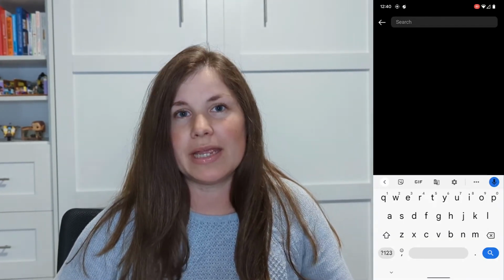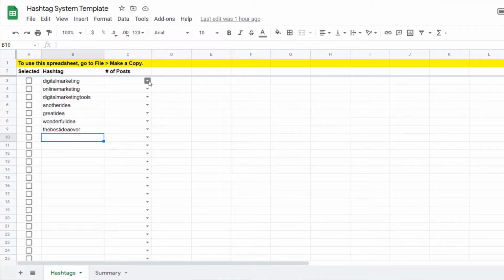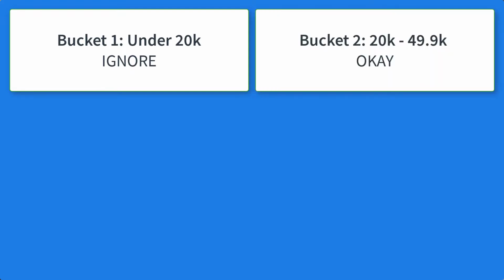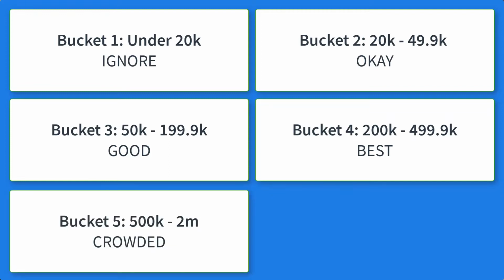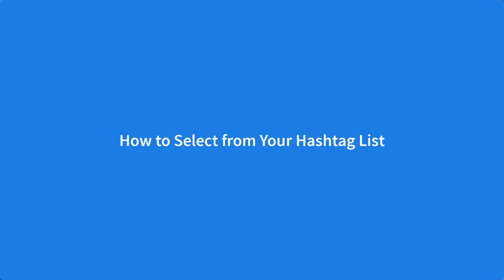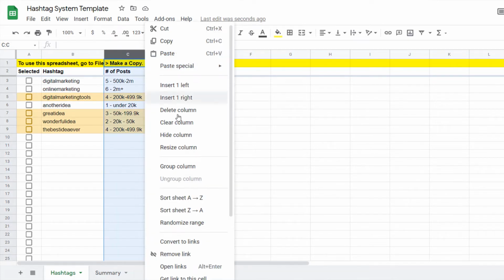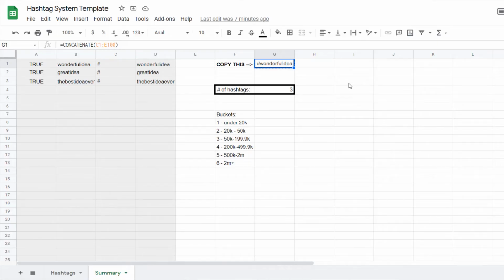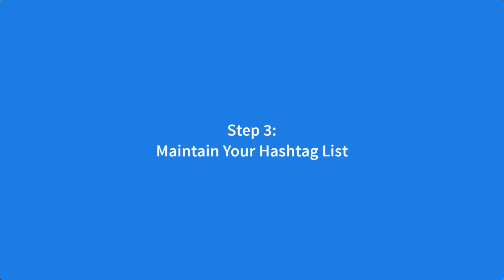Complete Instagram Hashtag System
Adding hashtags to Instagram posts helps to increase the reach. It makes it easier for people to discover the content. The trick is to use the right hashtags for each post. That means, use the hashtags that are popular but not so popular that your post gets lost. And keep it relevant, don’t reuse the same hashtags for every post. Instead of choosing random hashtags, create a strategy to increase discoverability chances. Here’s an Instagram hashtag system you can follow.

Skip directly to a section in the video:
0:00 Instagram Hashtag System Intro
0:59 Step 1: Generate the Hashtag List
1:51 Document the Number of Posts
4:17 Step 2: Assign Hashtags to Post
4:29 How Many Hashtags to Add
5:13 How to Select from Your Hashtag List
6:29 Where to Add the Hashtags in Your Post
6:54 Step 3: Maintain Your Hashtag List
7:50 Conclusion